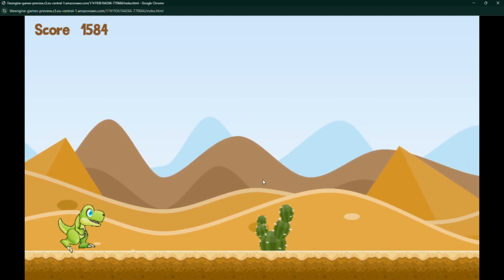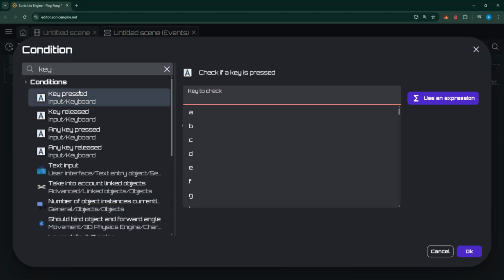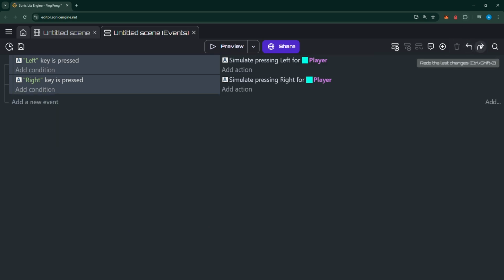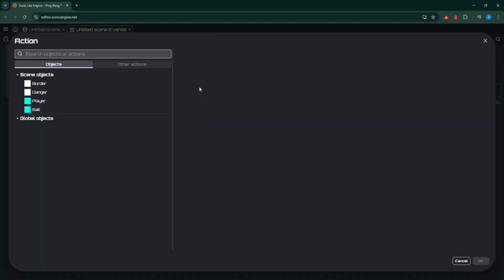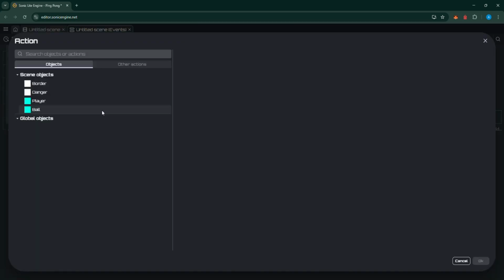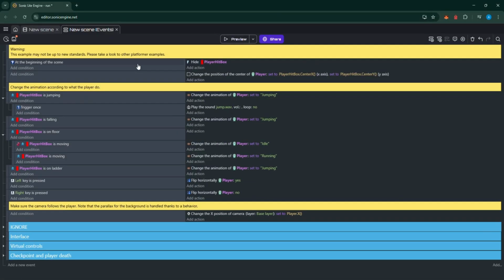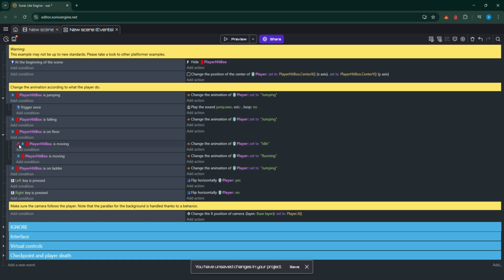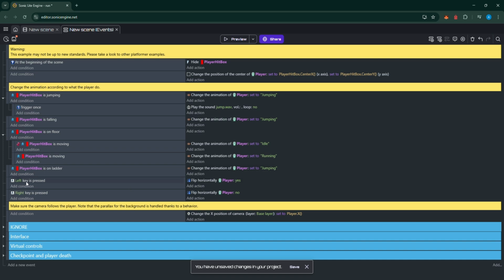Mastering Event Sheets in Game Development | Tutorial 2 | Complete Guide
Take control of your game logic with event sheets! This video covers everything from adding and managing events to using IF-THEN logic, simulating key presses, implementing bounce mechanics, creating smooth animations, and organizing event groups. Perfect for beginners and indie game developers!